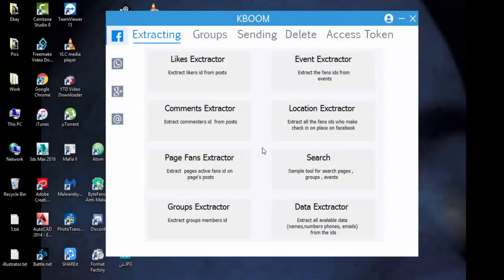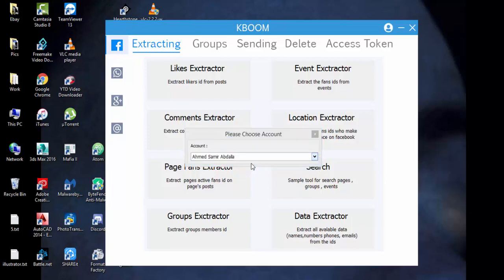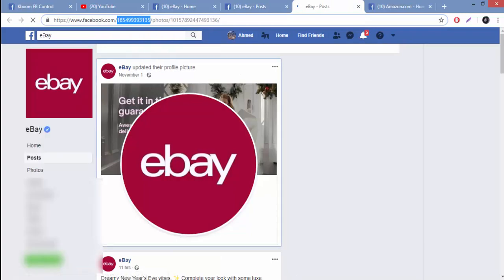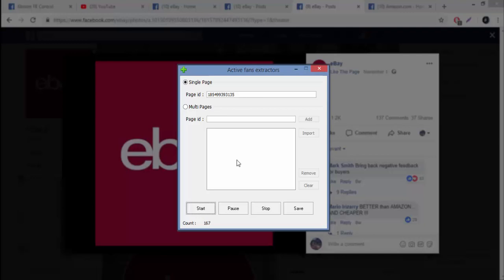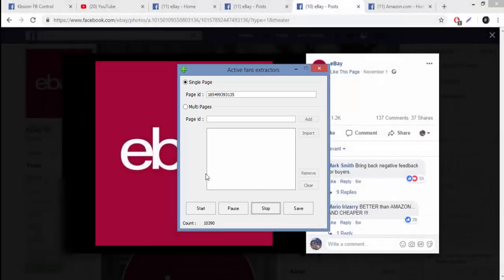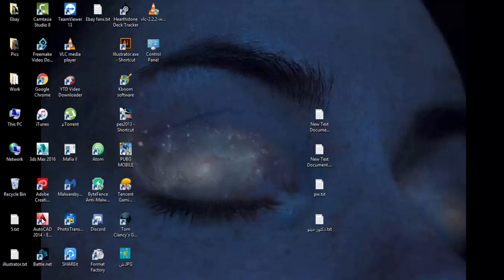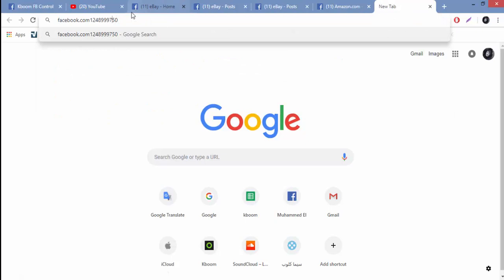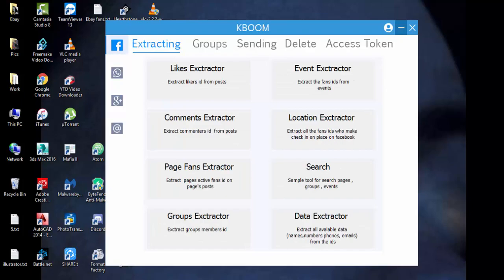How to extract all facebook page fans UID(old version)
Hello kboom users , this tutorial show you how to extract the  UID from Page Fans
so u can messages them using our tool
(messanger sender)
or sending them add request using our tool
(add sender)
or getting their real emails and phone numbers using our tool
( Data extractor)

mass marketing
- bulk whatsapp messages
_ How to extract all facebook page
page fans extracting
- Extract Email Addresses From Facebook Fanpages .

- The First Software On the Internet has this feature | Fanpage Email Extractor .

- Extract Email Addresses From Facebook Related to Subjects, Interest,... | Social Email Extractor .

- Extract Email Addresses From Your Facebook Friends List | Facebook Email Extractor .

- Extract Email Addresses From The Friends List Of Your Friends On Facebook | Facebook Email Scrape .

- Extract Email Addresses From Groups On Facebook | Facebook Leads Extractor .

- Finding Groups by keywords

- Finding Fanpages By Keywords
Lots Of Other Great Features .

Email Extractor
Email extractor software
Email extractor online
Best email extractor
Best email extractor online
Best email extractor 2017
Email collector
Best email collector software
best email collector 2017
Email Grabber
Email hunter software
best email hunter
email finder
best email finder
email harvester
best email harvester
best email harvester online
best email harvester 2017
email scraper
best email scraper
social email extractor
email extractor software